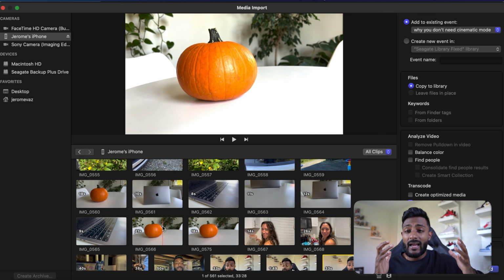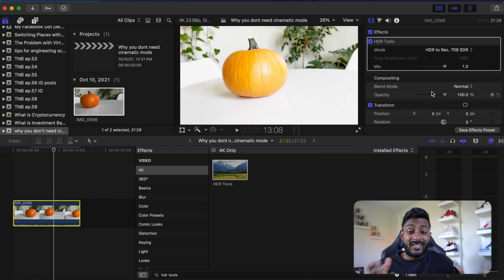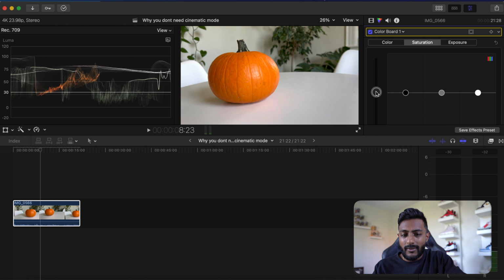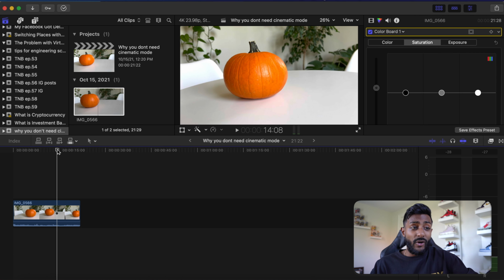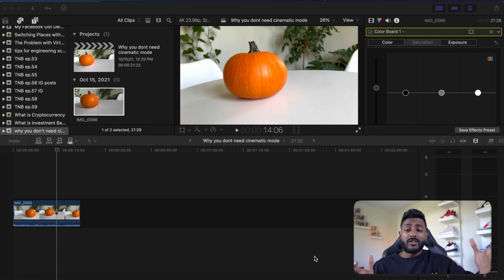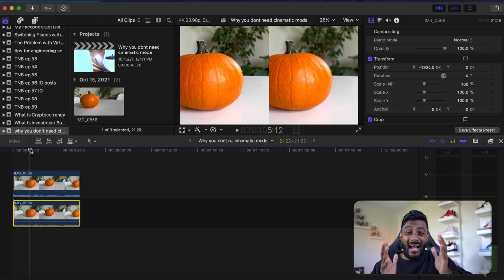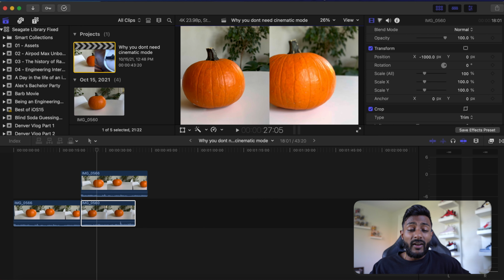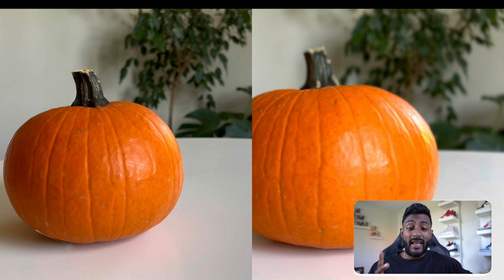Why You DON’T Need Cinematic Mode on iPhone 13 Pro...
If you were really excited about the new Cinematic Mode feature on the iPhone 13 Pro, I'm here to tell you the truth about it. You DON'T need it. It's a SCAM. Especially for beginner and amateur content creators. Cinematic Mode is essentially Apple's video version of Portrait Mode. It blurs out the background a little to provide more focus on the subject like you would see in...well cinema! But there are some MAJOR FLAWS with the way they decided to implement it.

First, they have Cinematic Mode on the iPhone capped at 1080p which in 2021 is a HUGE deal. The industry standard is to film in 4k so why cap something that you call "Hollywood in your pocket" at 1080p??

Second, all cinematic mode footage is automatically filmed in HDR (High Dynamic Range), more specifically HLG (Hybrid Log Gamma). Typically high dynamic range is a good thing...but you should leave it to the professionals because it is suppppeerr confusing to try to edit as an amateur!

Finally, since the made the actual lenses on the cameras larger and the sensor bigger, the regular "non-cinematic mode" video still has a nice bokeh and provides you with that blurry background that Cinematic Mode is supposed to.

So STOP using Cinematic Mode because you DON'T need it.

My Gear:
Sony a7C Mirrorless Camera
Sigma 24 - 70mm F2.8 Lens
Rode VideoMic NTG
Joby GorillaPod 3K Tripod

0:00 - Intro
0:30 - 2 MAJOR Problems with Cinematic Mode
1:18 - What is HLG?
2:10 - Importing HLG Footage is a NIGHTMARE
3:20 - You Have to Color Correct HLG Footage
4:31 - Cinematic Mode Doesn't Import Correctly
5:53 - Side-by-Side Comparison
7:03 - 4k Footage vs. Cinematic Mode
8:14 - Final thoughts